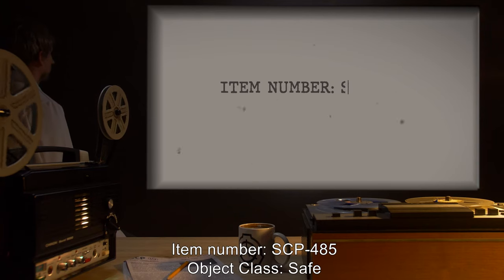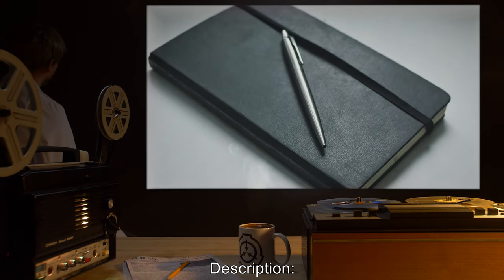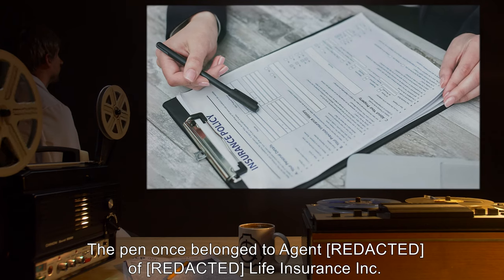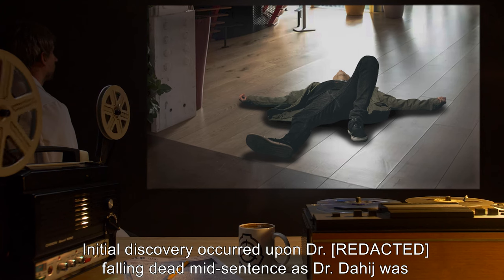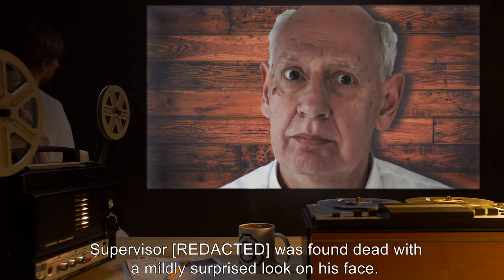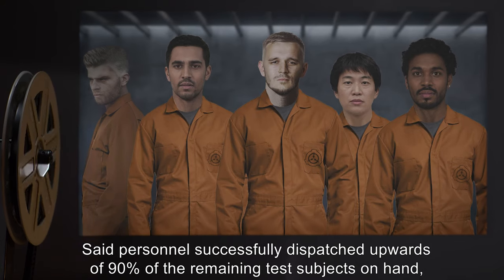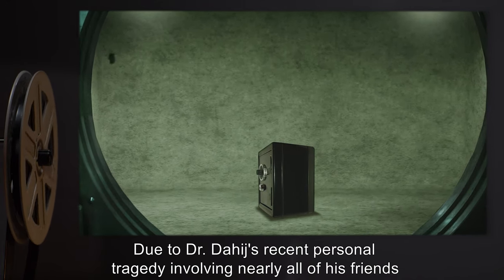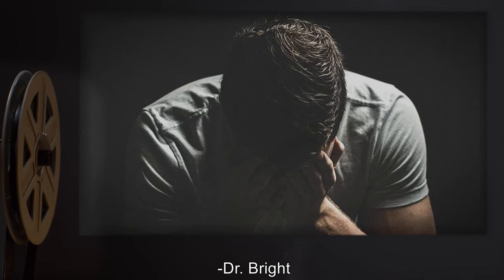SCP-485 | Death Pen (SCP Orientation)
Today we will be studying Item number SCP-485: Death Pen, Object class: Safe.

SCP-485 appears to be a standard retractable pen with an unusually easy to click button.  Each time the pen's tip is extended, a random person known to the user dies by an unknown cause. Since the button's action is abnormally smooth, subjects during testing were noted to rapidly click the pen without conscious thought or realization of what was happening.

and released under Creative Commons Sharealike 3.0. Contributor: NerfJihad

Attribution: Colonel Warden